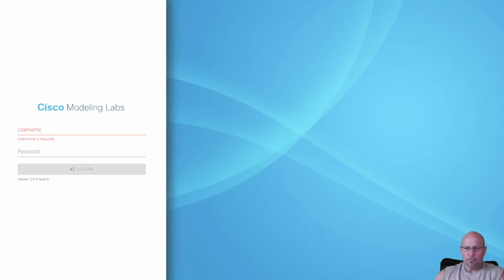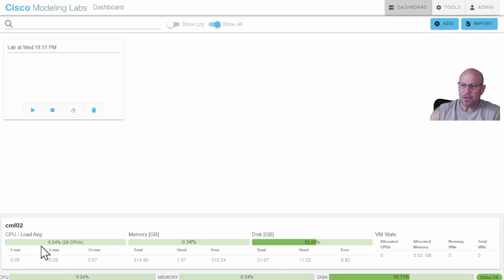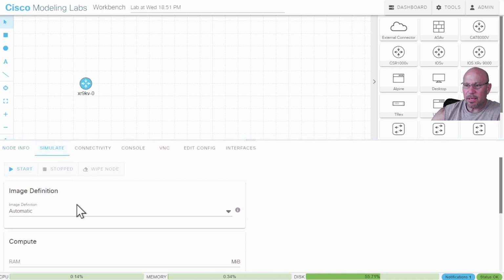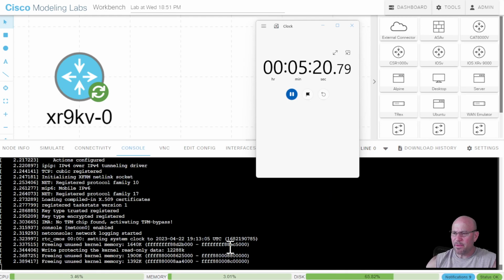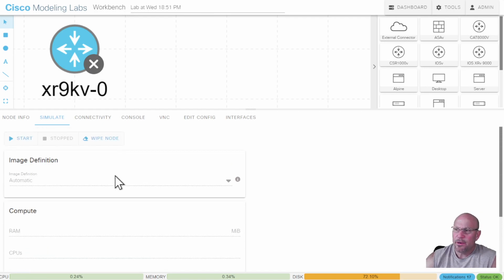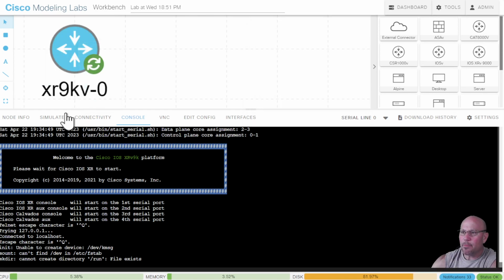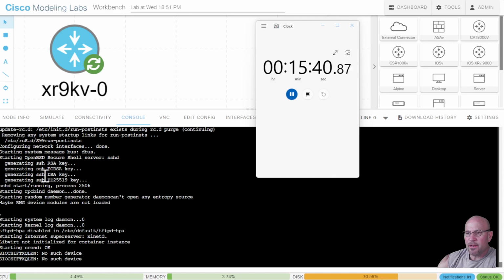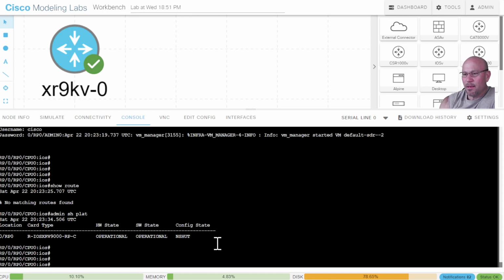CML 2.5 Intro and adding XRv9k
CML 2.5 Intro and adding XRv9k (XR9kv, XRv9000)
Brief intro to CML 2.5
I'll show you the problems I saw with booting XRv9000
Default Memory and CPU for XRv9k
Changing Memory to allow XRv9k to successfully boot